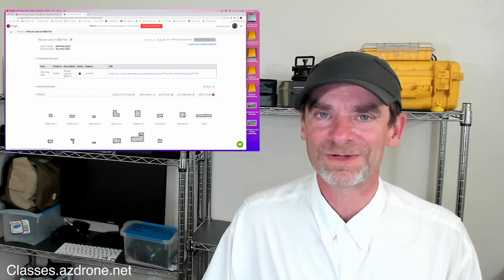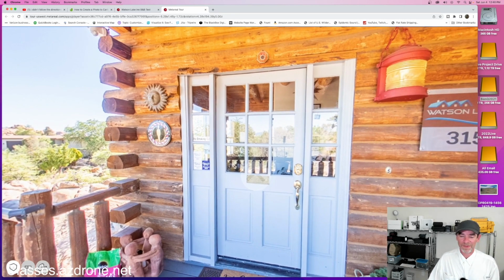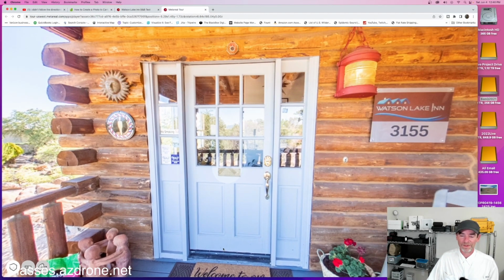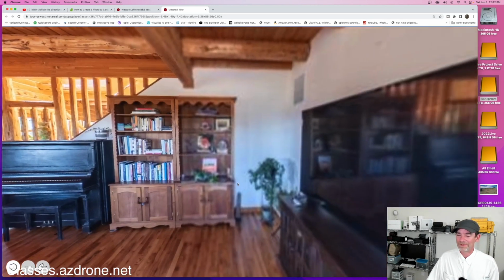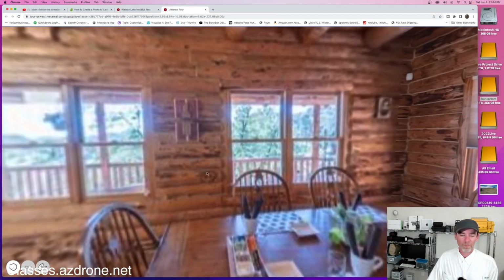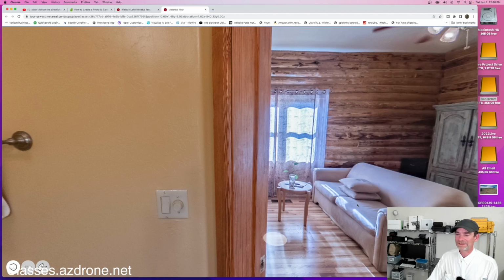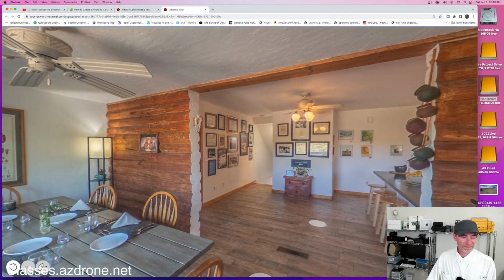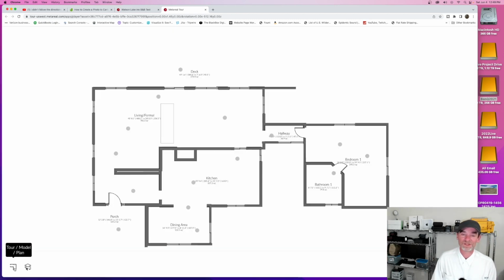I Didn't Follow The Directions - Meta Real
In today's video we're going to talk about my 360 Virtual Tour testing with Meta Real.  I'm being up front here.  I didn't read their directions or try their demos.  I went ahead, shot a tour, edited the tour, and uploaded it direct to Meta Real.  I then paid Meta Real to assemble my tour for me.

And even though I failed to read the directions fully, they were still able to assemble the tour, the 3D doll house, and a workable floor plan.  After testing out Meta Real it became pretty obvious that this is a higher end 360 virtual tour cloud tool.  Now that I've made my mistakes with this test, the next go around should be fantastic.

Remember, try to read the instructions, or use the online tutorials before getting into a project.  It will save you time, and you'll avoid costly mistakes.  Meta Real, thanks for dealing with my tour even though I didn't do everything right!